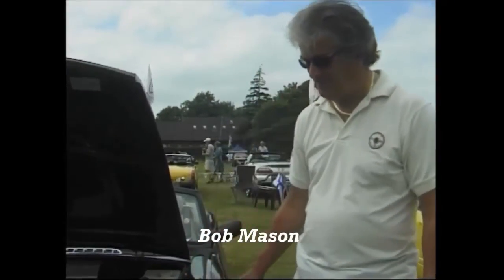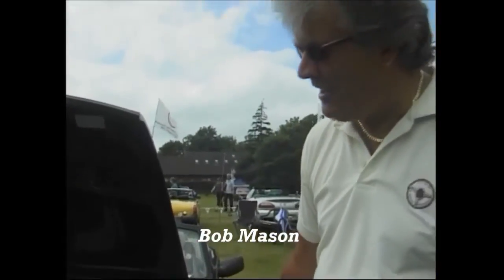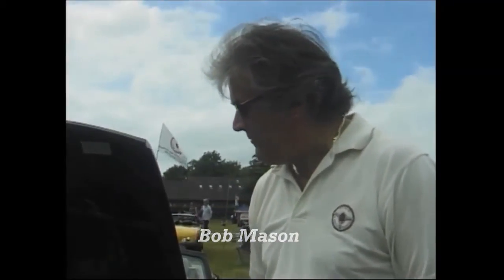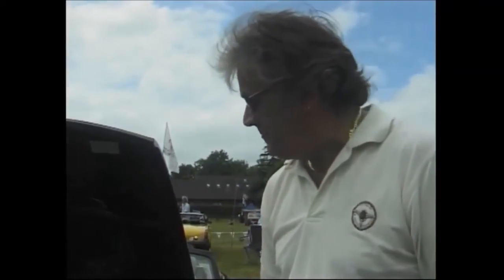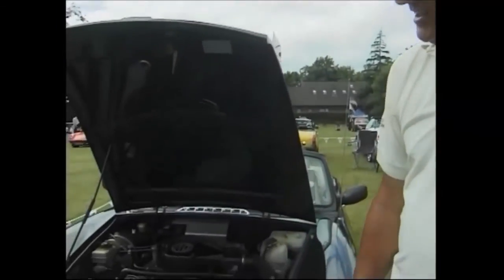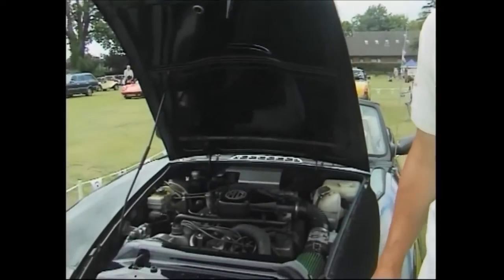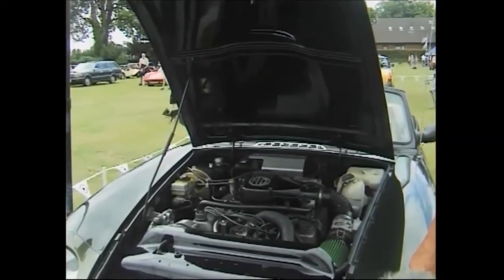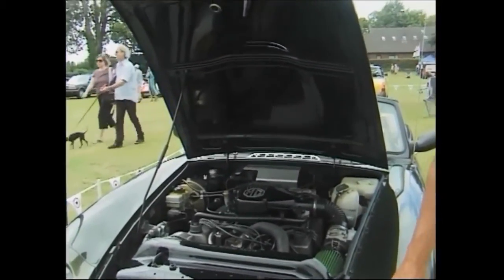1994 MGR V8 | MGOC Potteries & South Cheshire Centre | Middlewich Classic Car Show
This is a short video of members of the MGOC Potteries & South Cheshire Section. This is Bob Mason's 1994 MGR V8 at the Middlewich Classic Car Show, Saturday 20th July 2013.